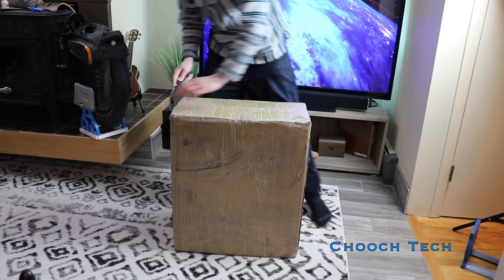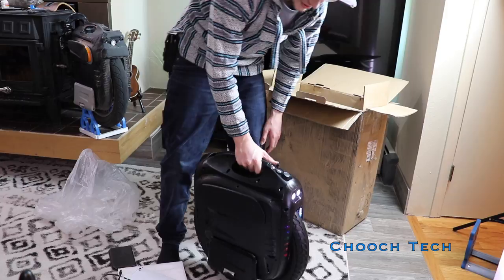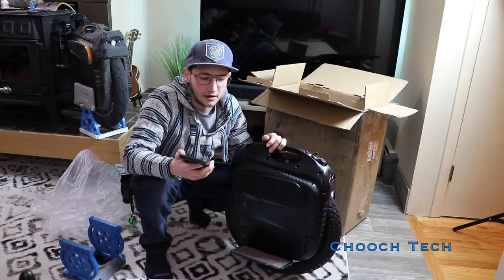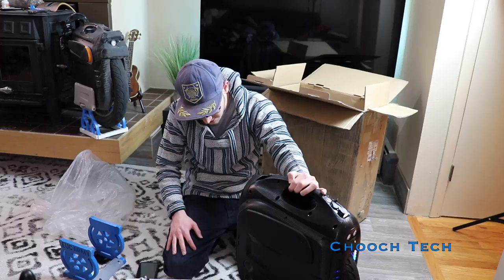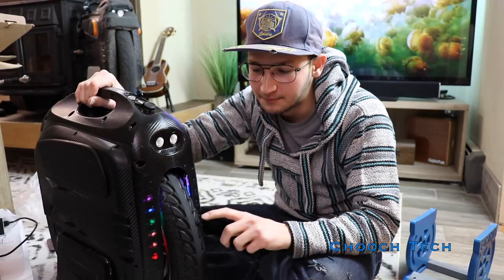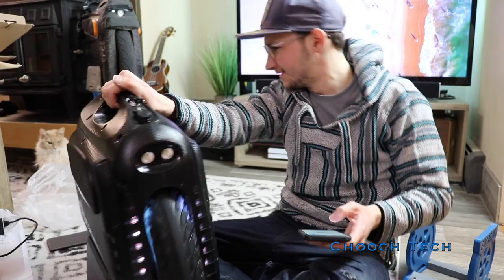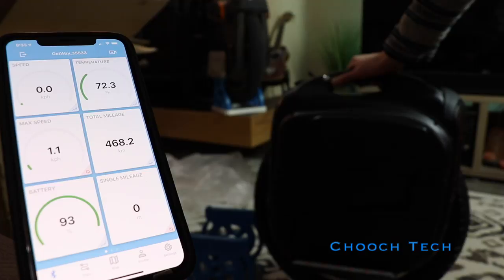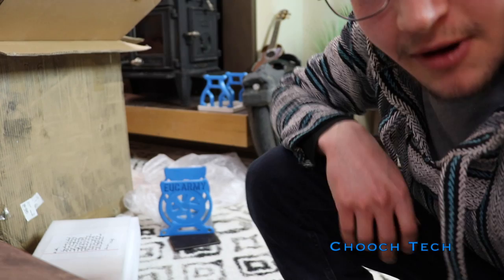Gotway Msuper Pro Unboxing!